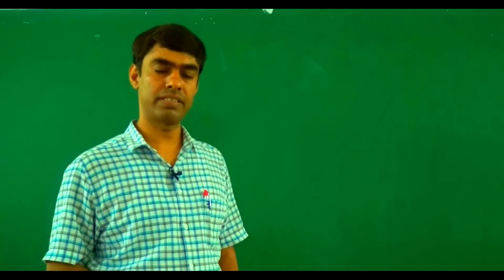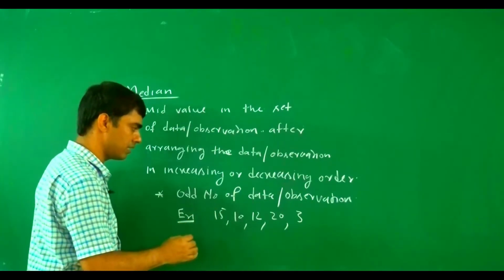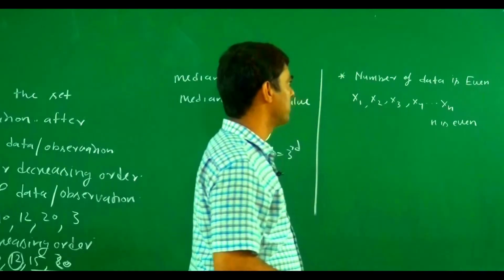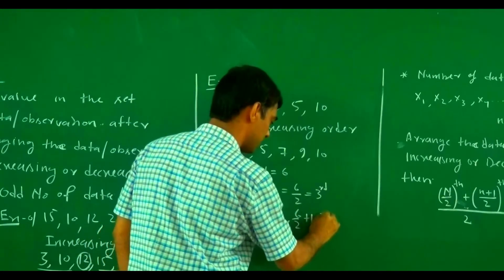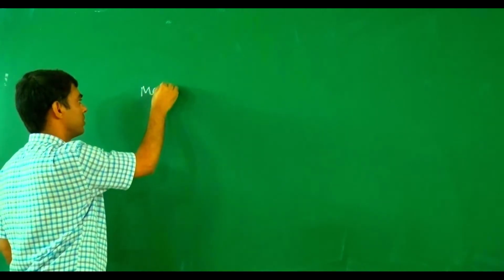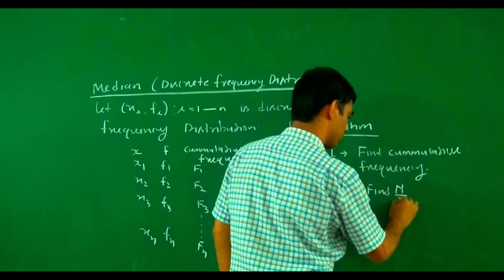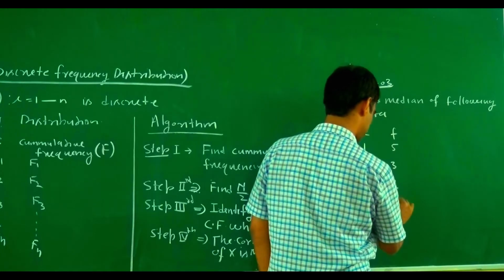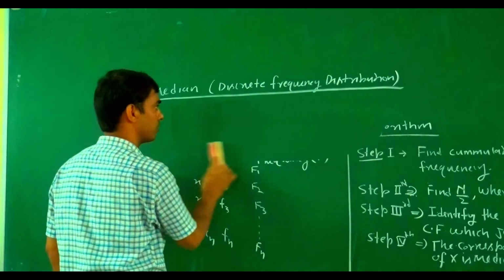Measures of Central Tendency || Median of Discrete || Frequency Distribution